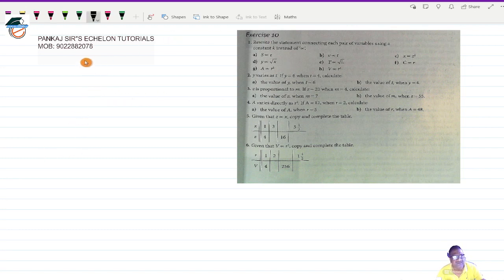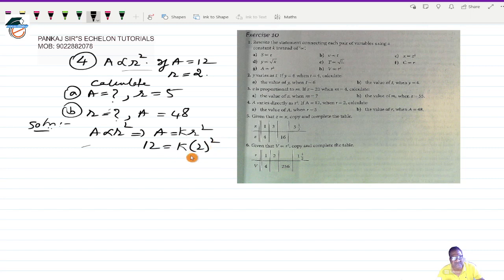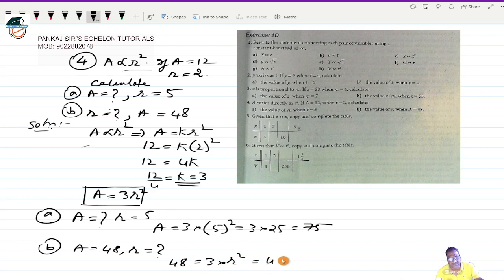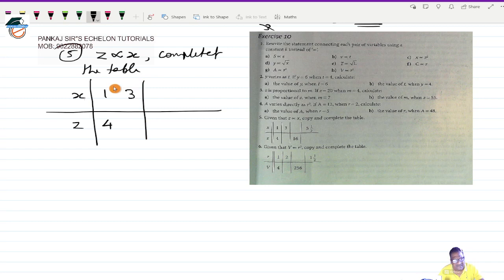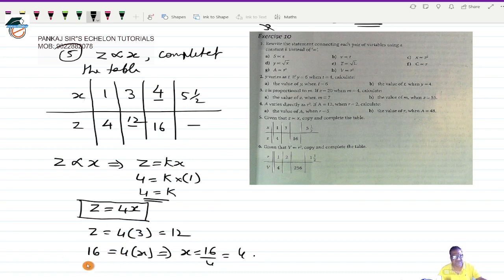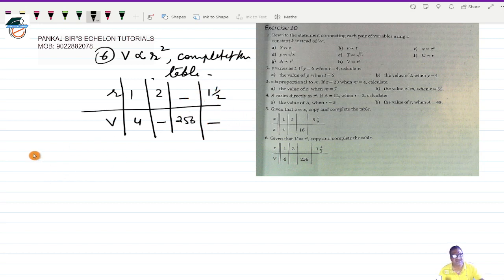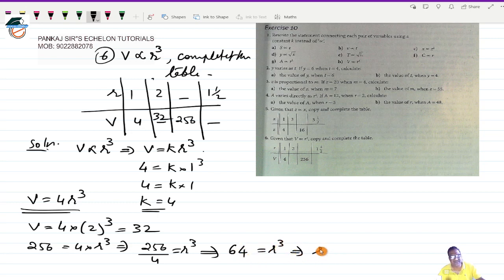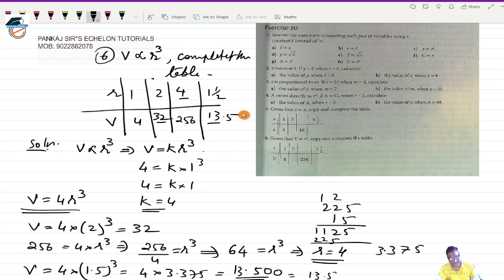IGCSE MATH VARIATION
in this video Q4 to Q.6 of EX.10 of Ch.Variatuins from David Reyner book has been solved